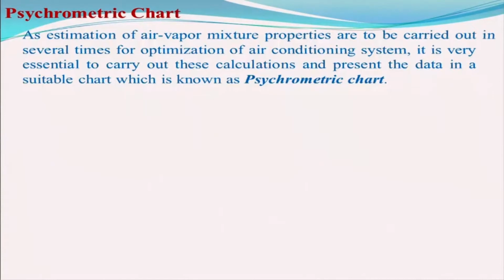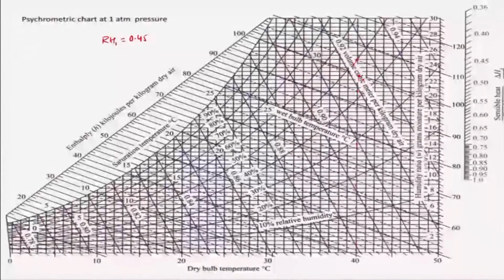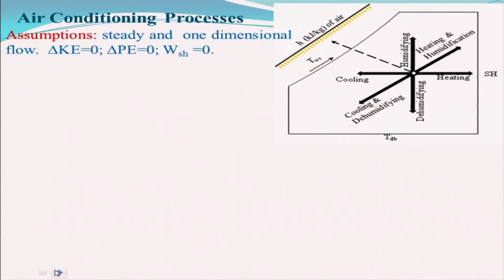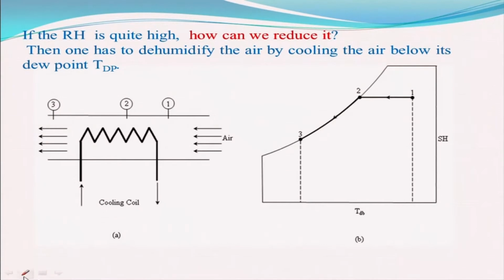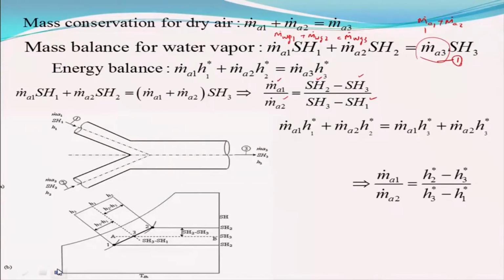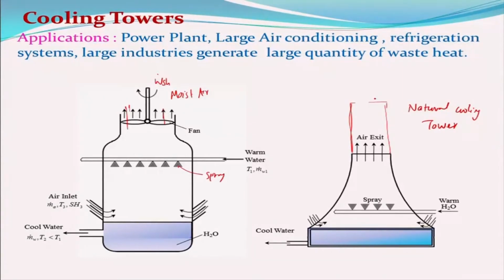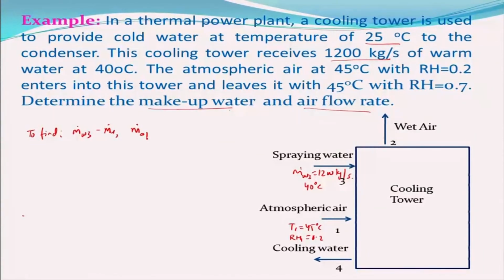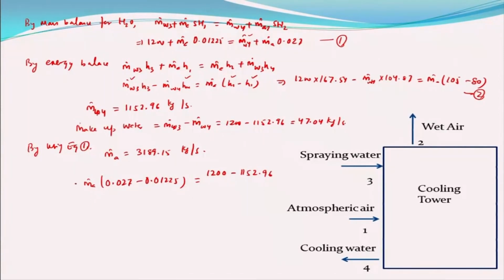Lec 36: Gas-Vapor Mixture and Air Conditioning 2